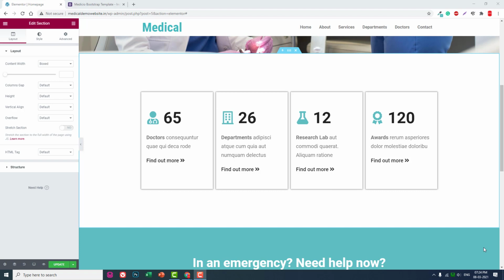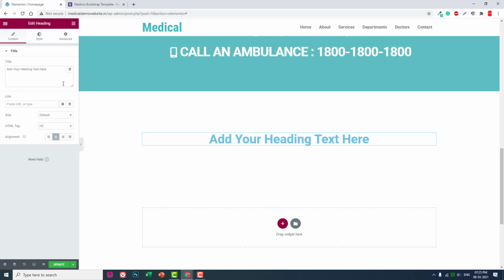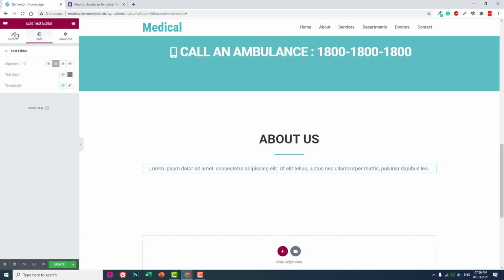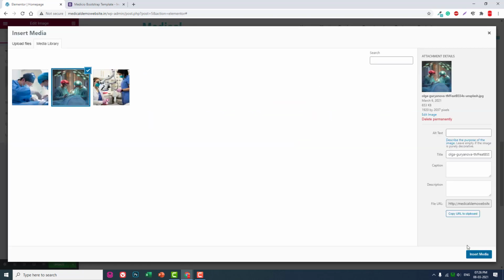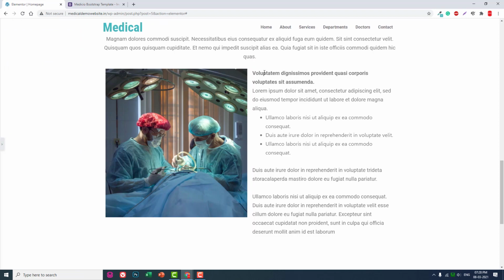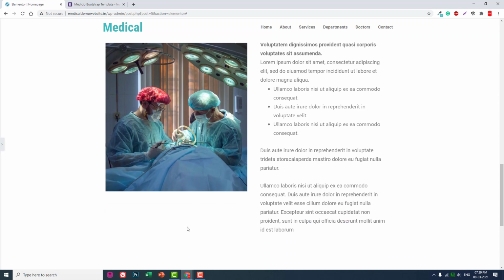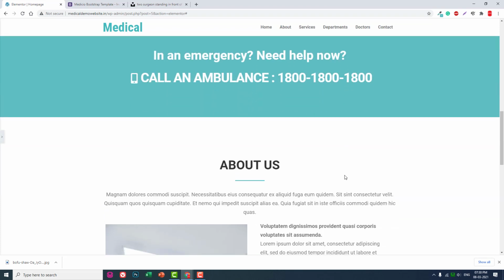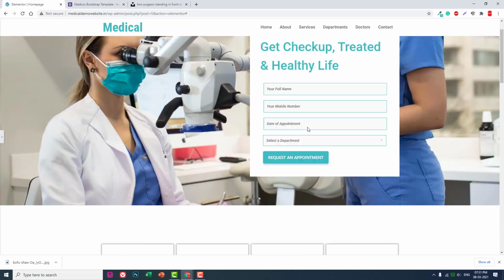[Part 5] How to create a Medical Website with WordPress in 2021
In this video, we design the main about us section.
* How to align contents of the columns of a section.